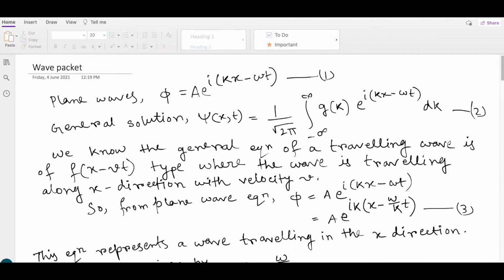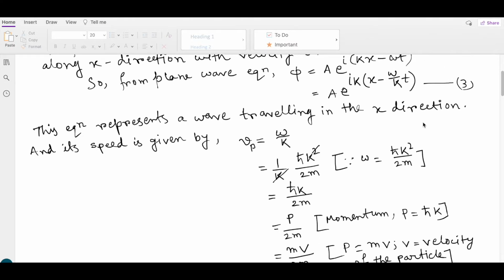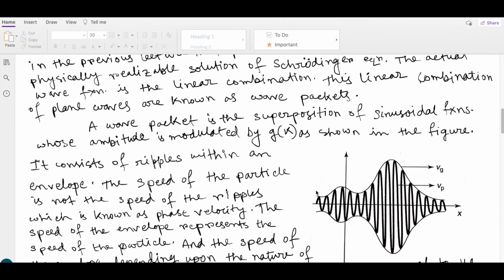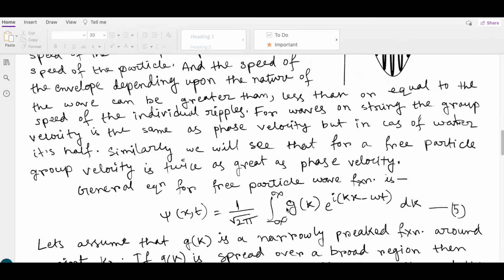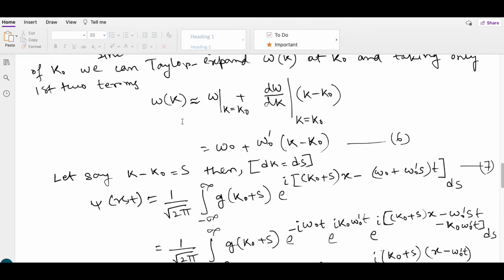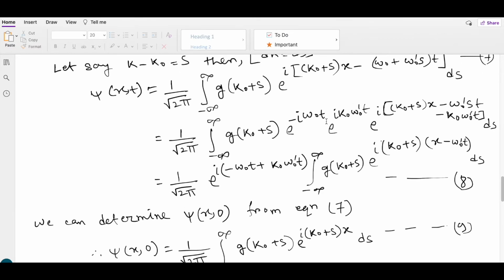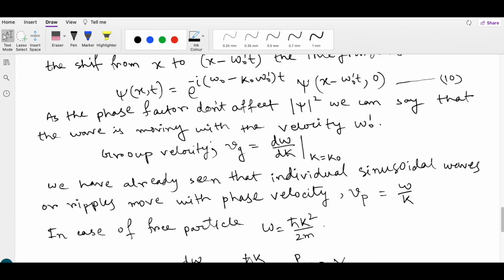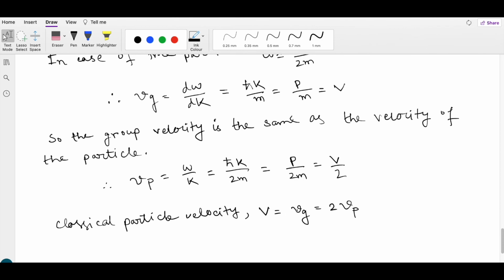5. Wave Packet | Group velocity and phase velocity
In this video you will learn about wave packet and how they move through space, some real life examples of wave packet. Idea of Group and Phase velocity will be crystal clear.